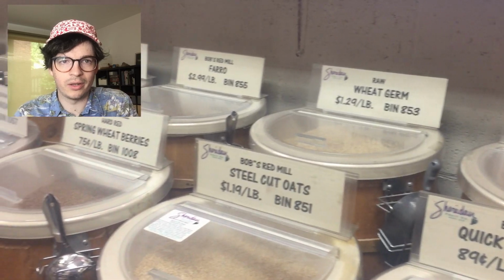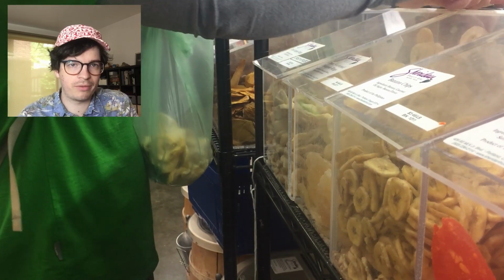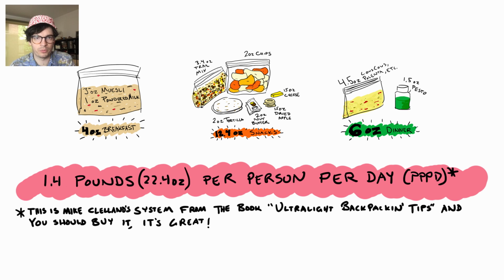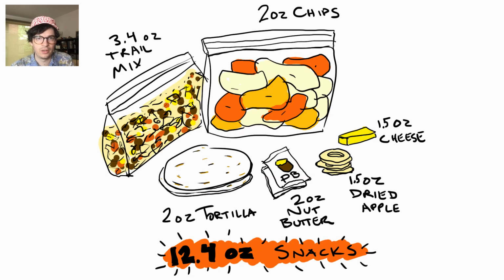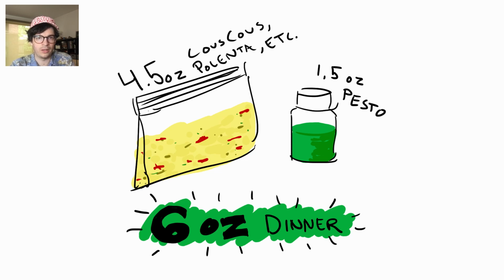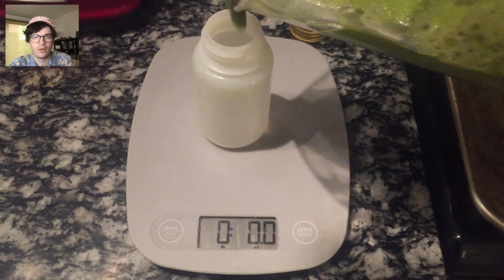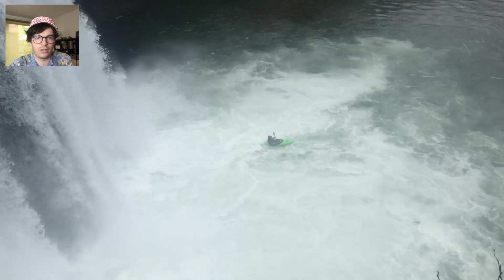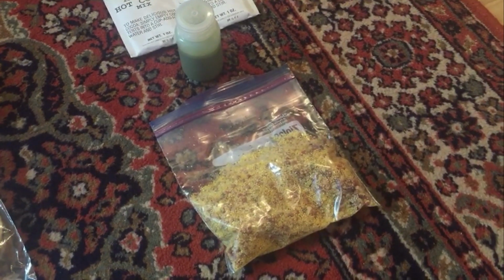Ultralight Meal Planning